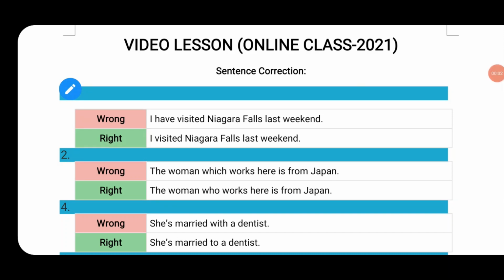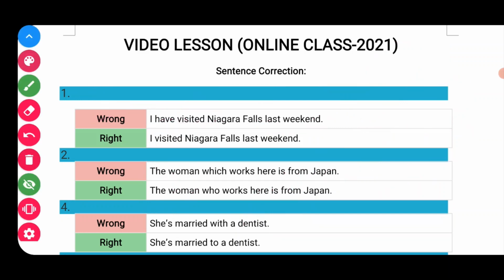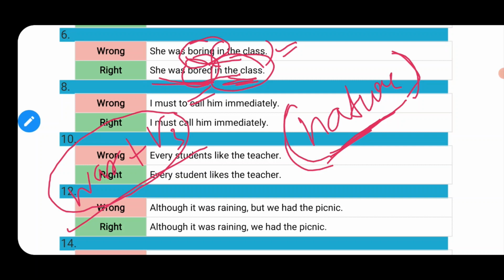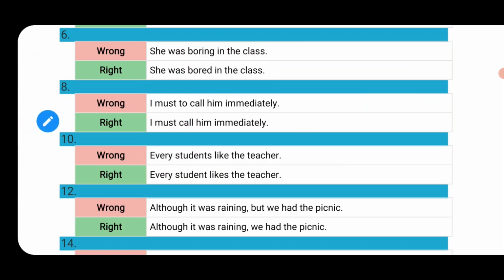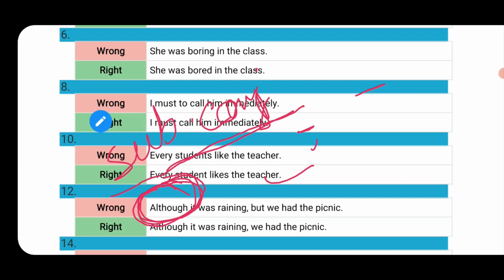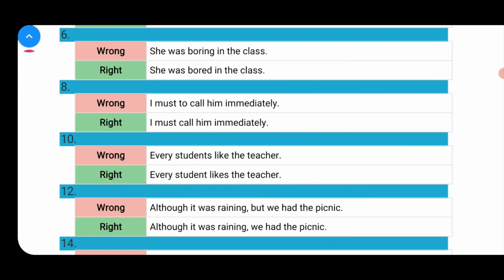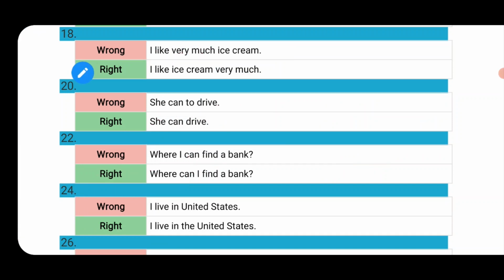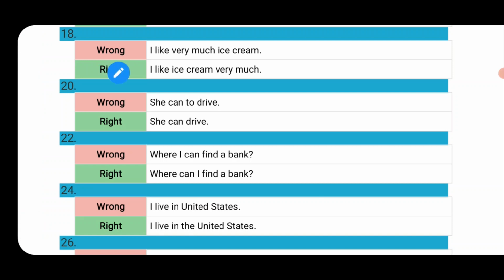Sentence Correction ll Class X ll Part 1